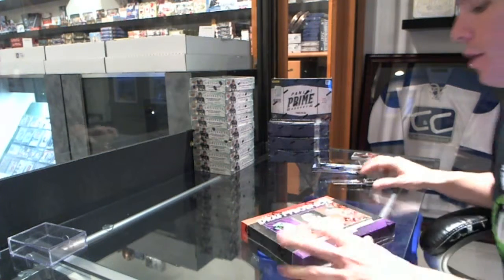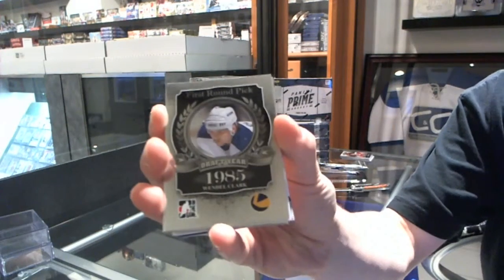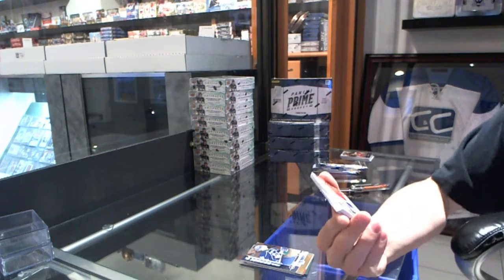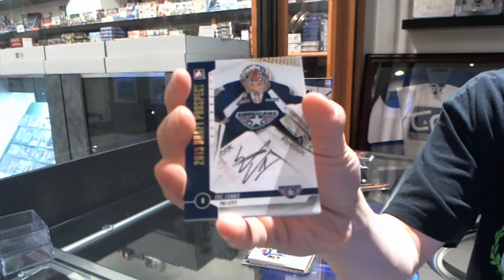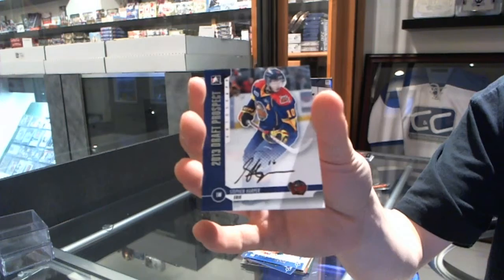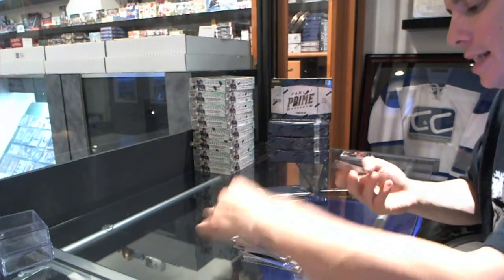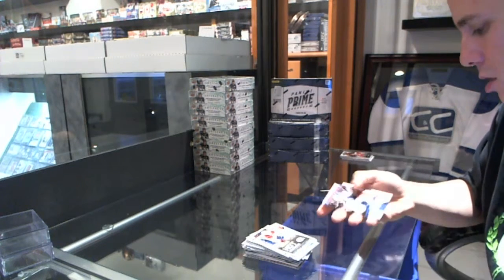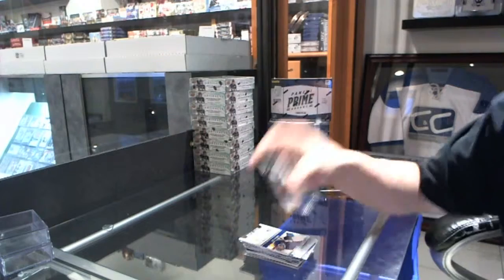TheDrake1001's 12-13 ITG Draft Prospects Hockey Box Break